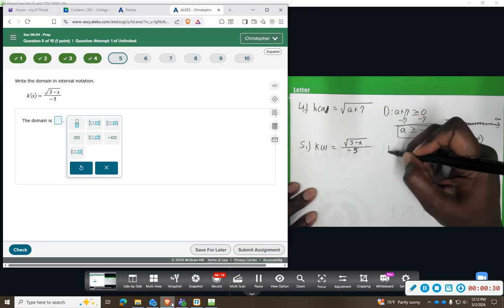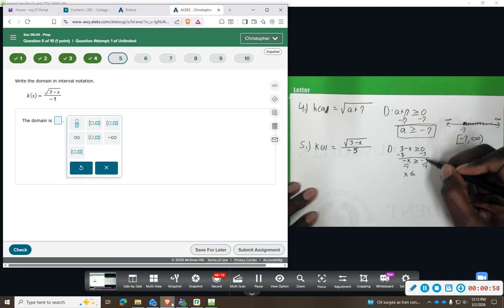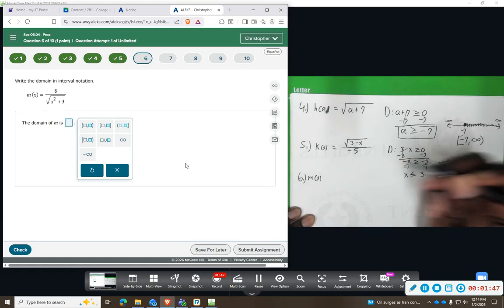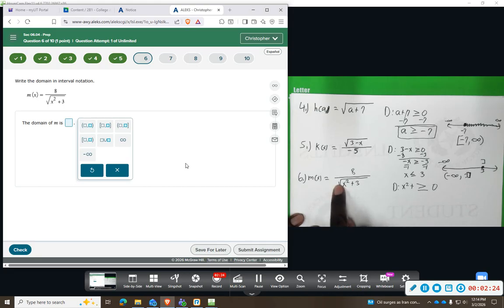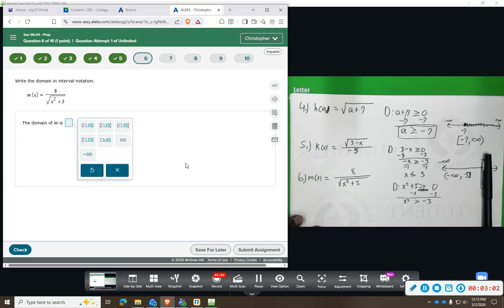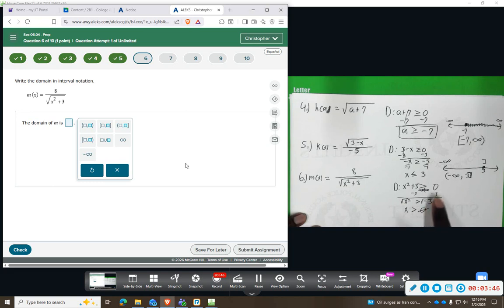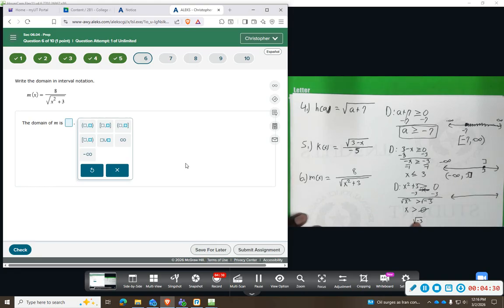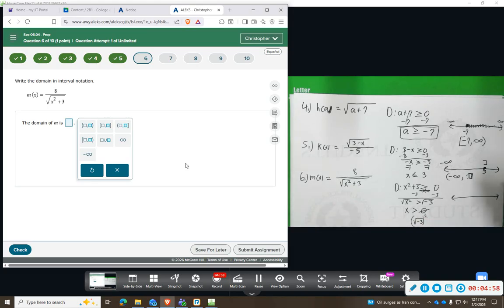LIT Aleks CA 6 4 Prep 5,6